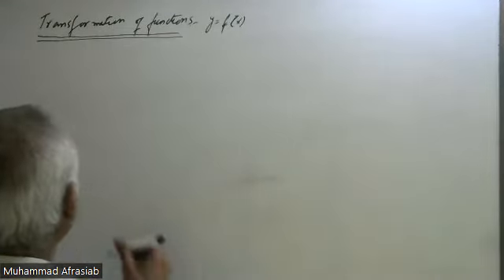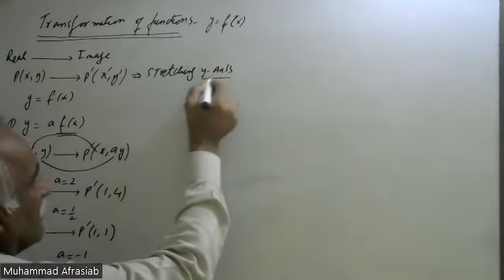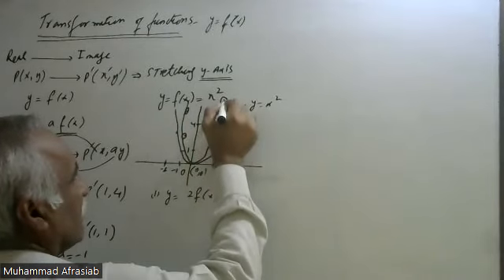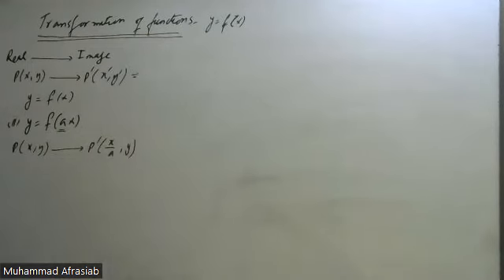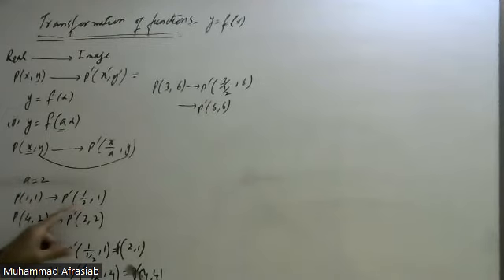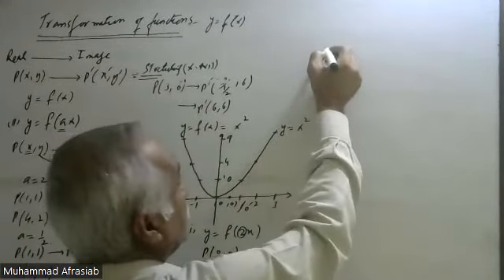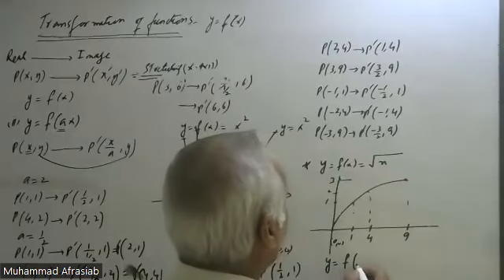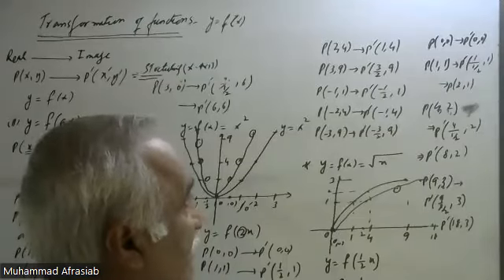Transformation of function Prop 1,2